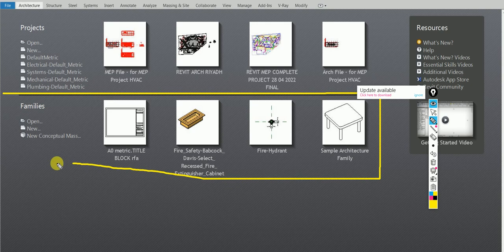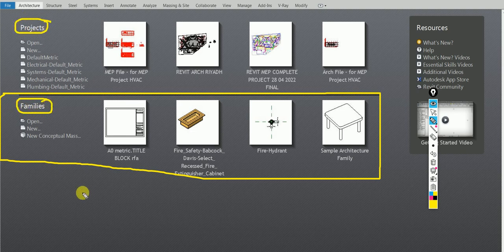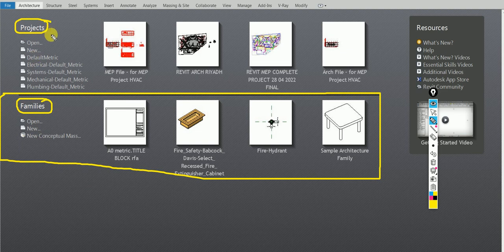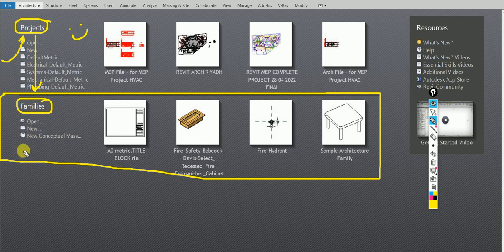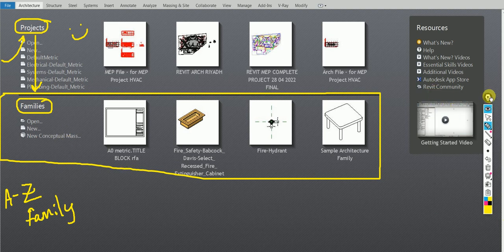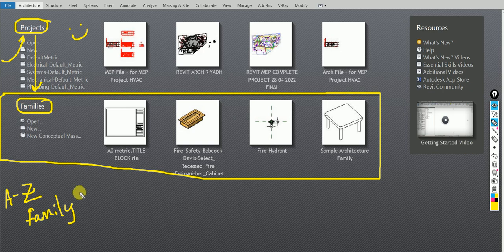Learn ( A - Z) of REVIT Family from the Basics - Part 1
Hello my alien student ...

In this Class I would like to explain some of the Questions that I received - Topics Include - Revit Family